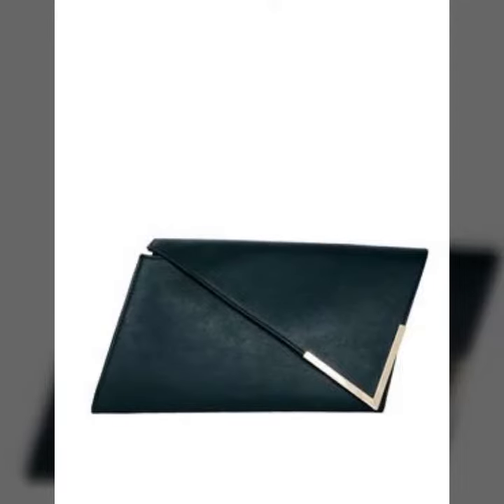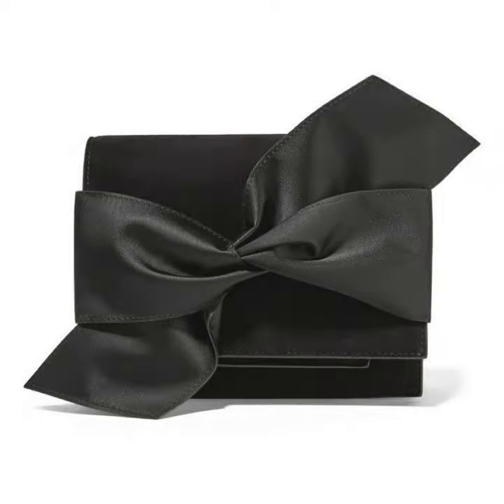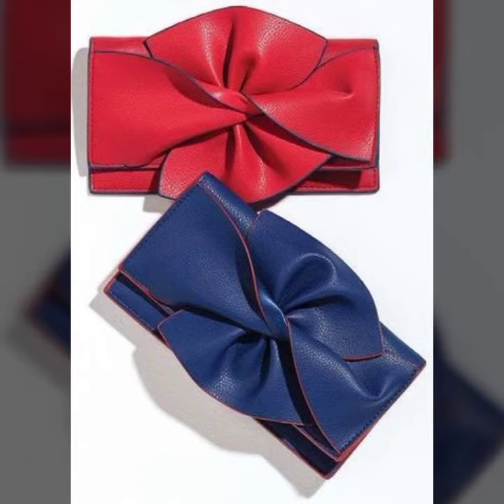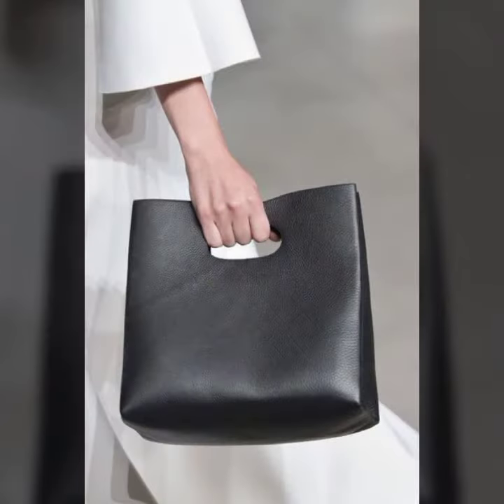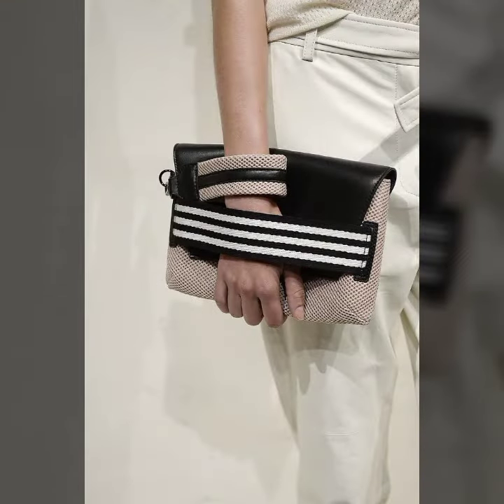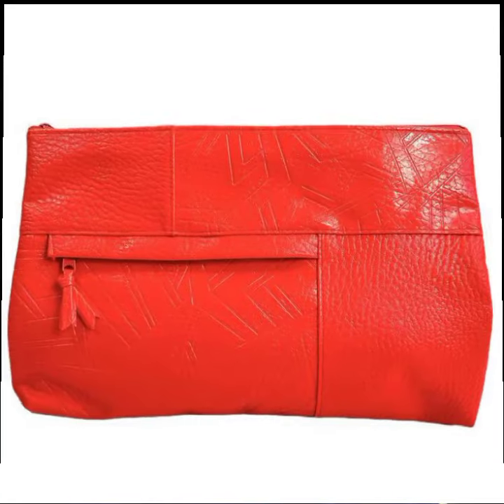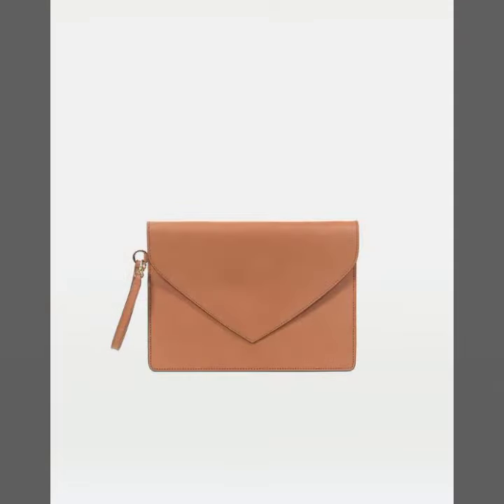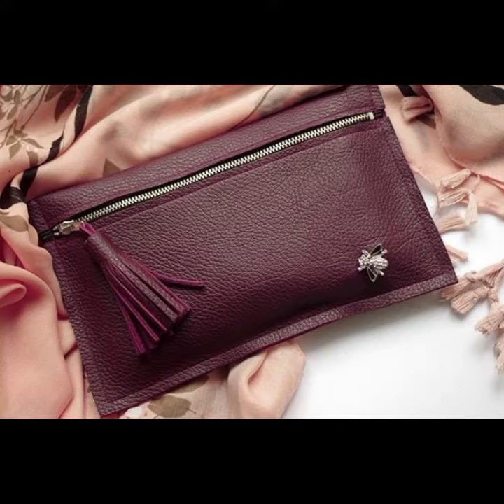most trendy and beautiful leather bags